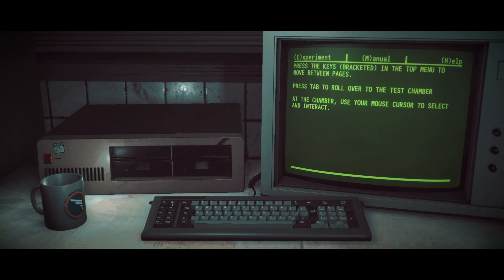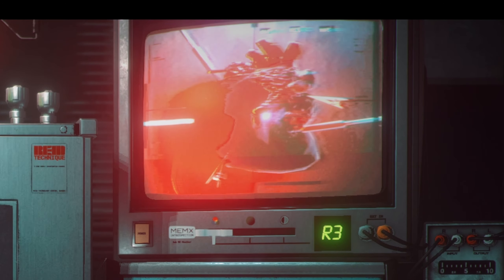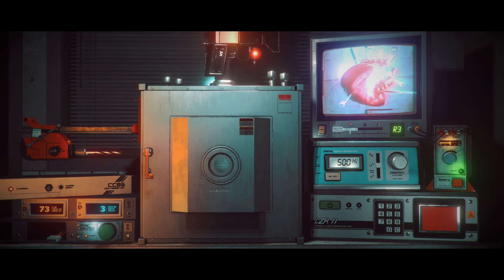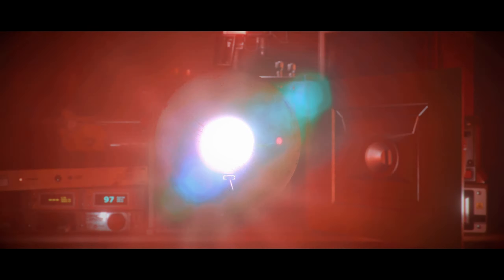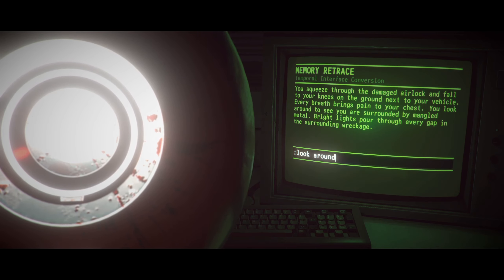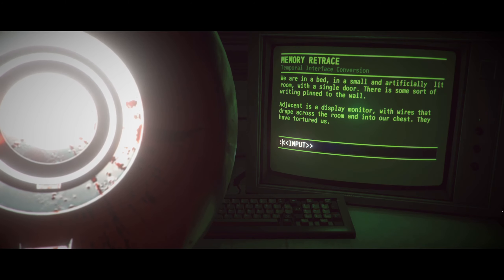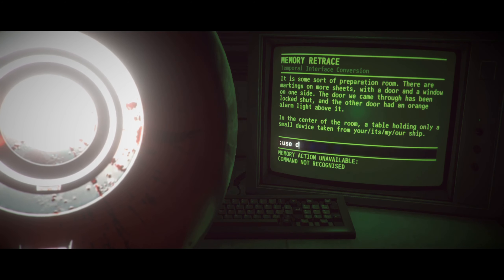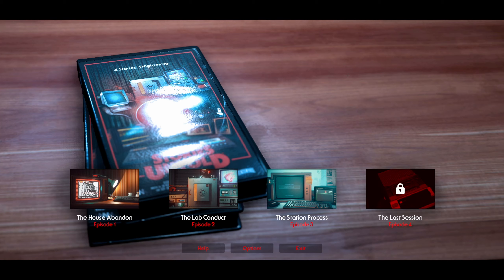Cruel and Unusual EXPERIMENTS -- STORIES UNTOLD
We are Wretched Innovations, when we aren't making weird noises and playing video games (the wrong way) here on YouTube, we work as a Multi-Media digital art and technology studio. Our work includes video game design, mobile application creation, digital art asset creation, 2D animation, logo design, website creation, and much more. When you're done binging all of our videos, click the links below to learn about the company; who we are and/or what, exactly, we do: